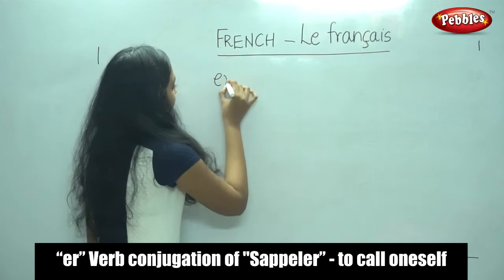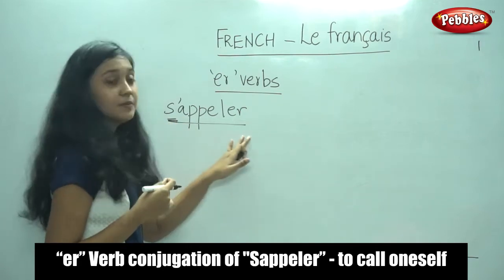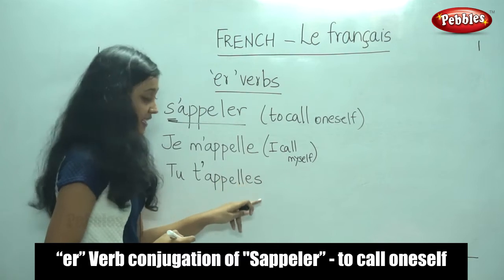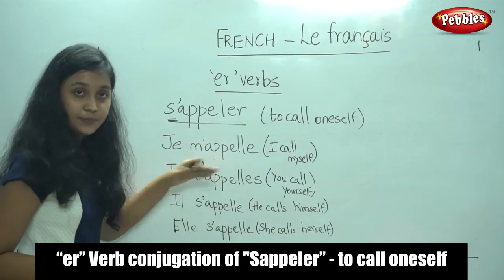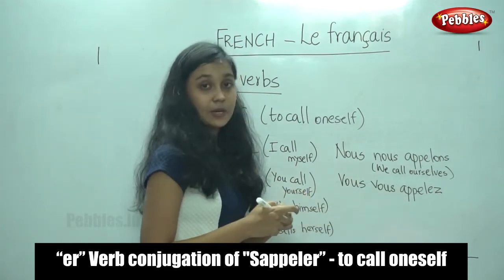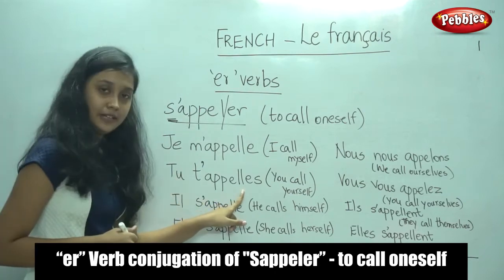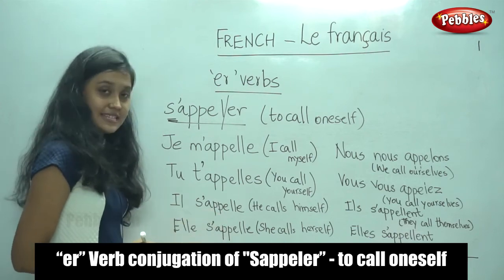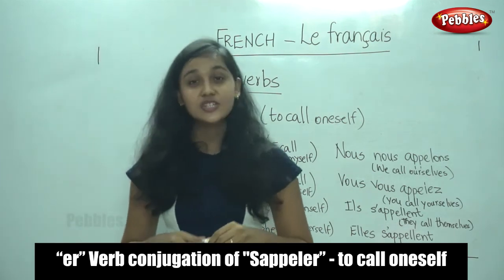Learn French Through English | er Verb conjugation of "Sappeler" - to call oneself | Class Part-27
Learn French Through English | French Lesson - "er" Verb conjugation of "Sappeler"  to call oneself | French Class Part-27